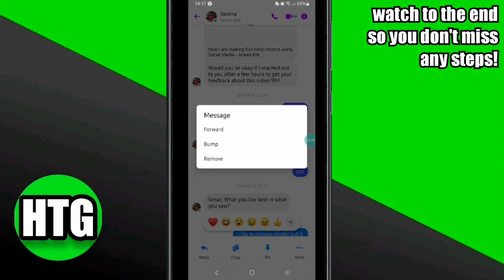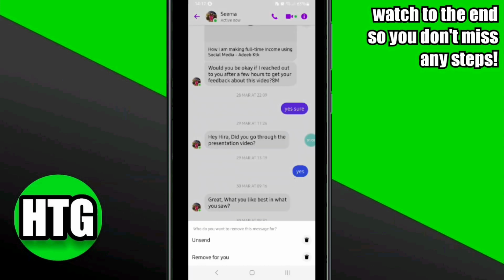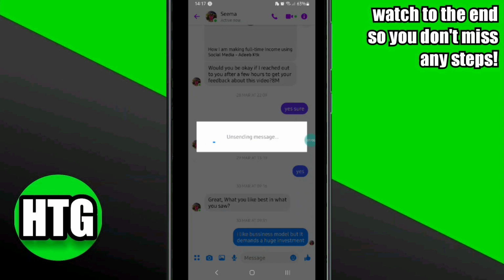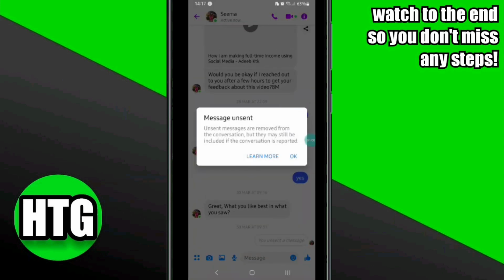DELETE MESSAGES ON MESSENGER! (FULL GUIDE)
Looking to get rid of all of your Messenger messages? This full guide will show you how to delete Messenger messages the RIGHT way!

Messenger is one of the most popular communication tools on the internet, but it can also be one of the most cluttered and frustrating. In this guide, I'll show you how to delete messages the right way, so you can finally get your messaging life in order! This guide is packed with tips and tricks to help you delete messages quickly and easily!

0:00 INTRO
0:08 TUTORIAL